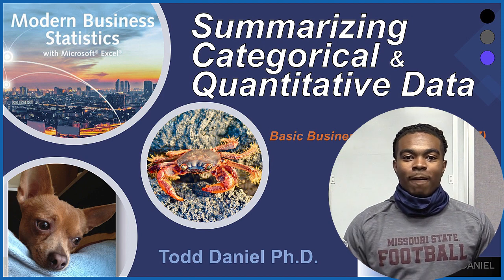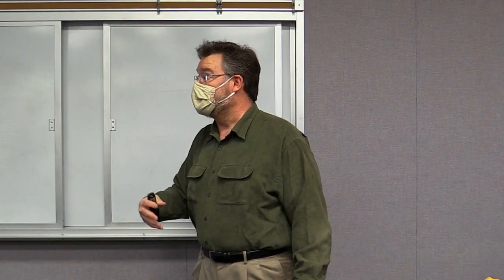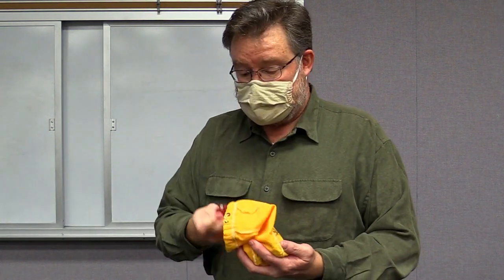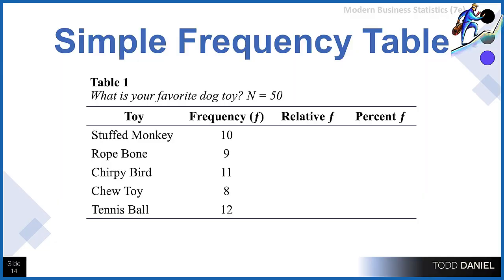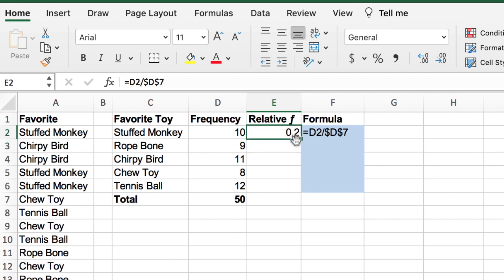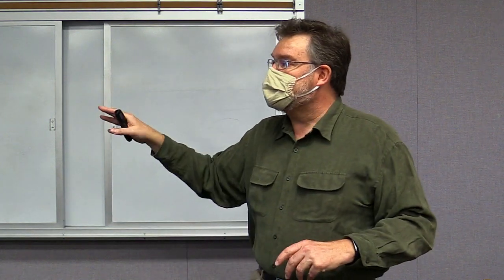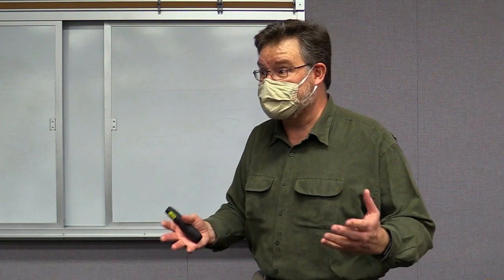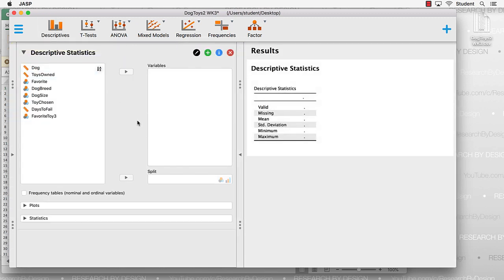Descriptive Statistics for Categorical Data in Business Statistics (Week 3A)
Categorical (nominal & ordinal) data are summarized in frequency tables and displayed with a bar chart. After explaining frequency, Dr. Daniel shows you how to create a frequency table in Excel and two to create a frequency table, bar chart, and pie chart in JASP. All examples use the DogToys2.xlsx (link below)

0:00 Introduction
0:34 What are Descriptive Statistics
3:05 The DogToys2.xlsx Dataset
4:35 The n (sample size) and the f (frequency) - poker chip example
8:39 Frequency Distributions for Categorical Data
9:50 Simple frequency using Excel
12:10 Relative frequency using Excel
13:41 Absolute References F4 (PC) or cmd-t (Mac)
14:35 Percent frequency using Excel
16:15 Bar graphs for nominal data
17:05 Pareto charts to display nominal data
18:34 Pie Charts for categorical data (and why to avoid them)
22:31 Using JASP for frequency table, bar chart, and pie chart

Lecture date: Tuesday, January 26, 2021

Link to a Google Drive folder with any files that I use in the videos including spreadsheets, the Bear Handout, and the DogToys2.xlsx dataset. As I add new files, they will appear here, as well.